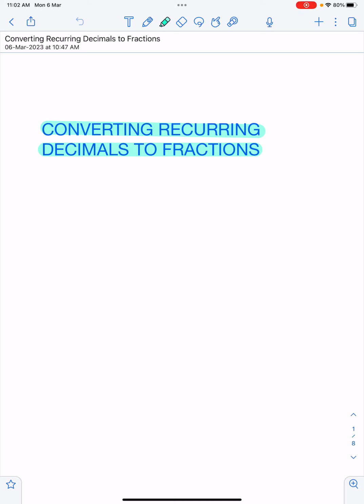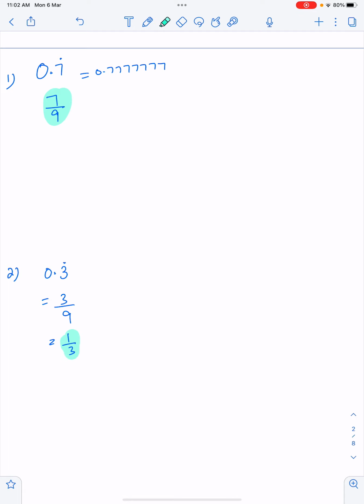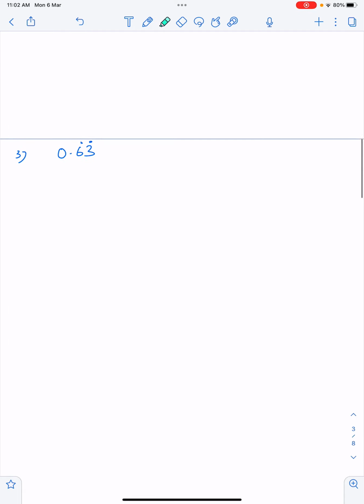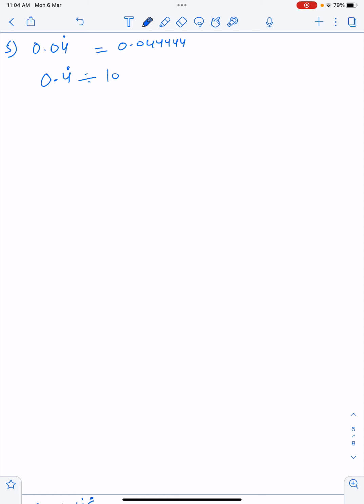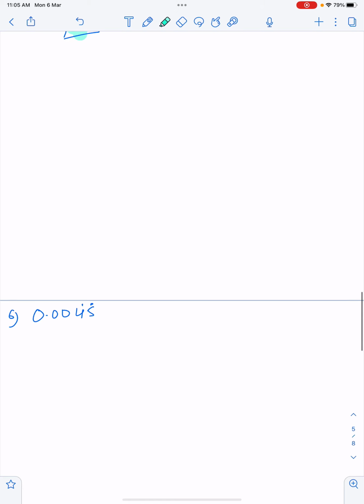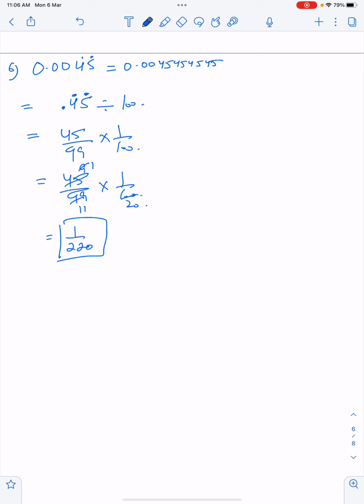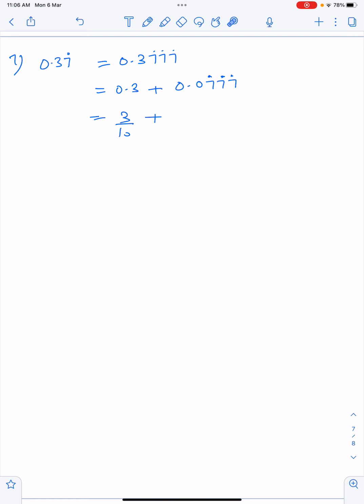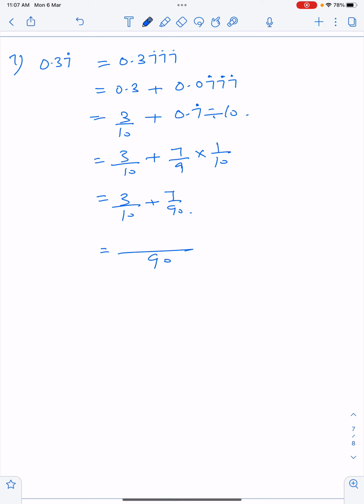Converting Recurring Decimals to Fractions